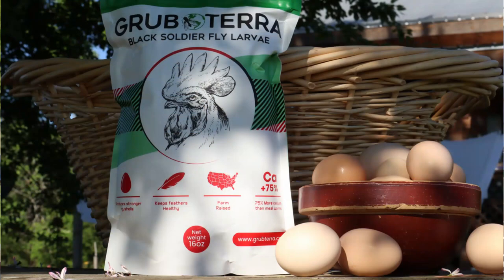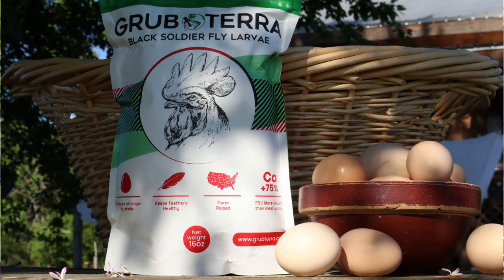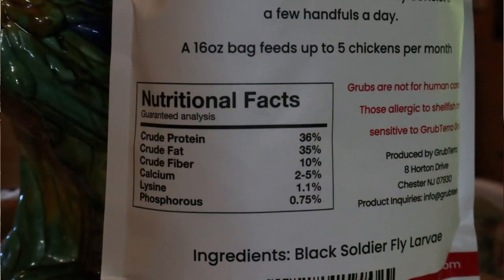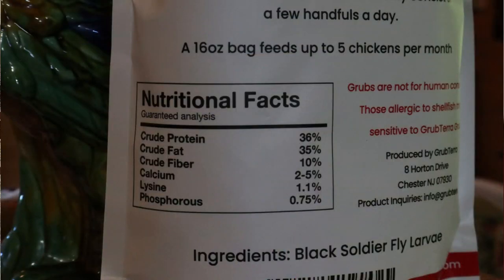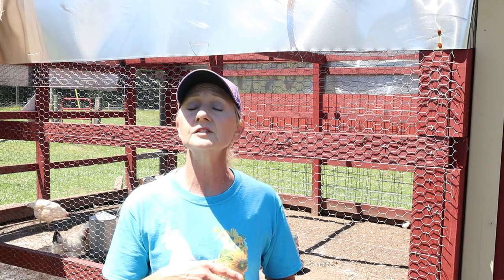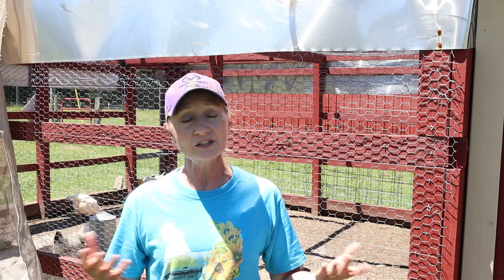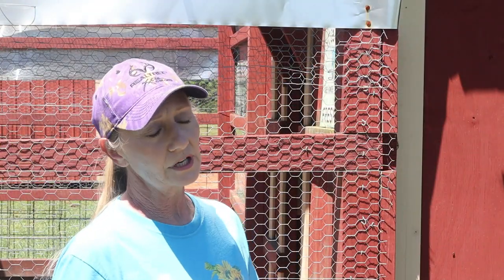Grub Terra Poultry Treats ~ An Honest Review ~ How do they compare to other treats for your flock? ~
~~Grub Terra graciously reached out to me and asked if I would give their Black Soldier Fly Larvae Poultry Treats a try and to let them know what I thought.  I accepted the invitation and tell my honest opinion in this video.  My flock helped me with the research and gave their honest opinion as well.

~If you are interested in learning how to make butter from raw milk, how to make ghee, or even how to milk a cow by hand, then you are in the right place!  Maybe you would like to learn how to can food safely, or make homemade bread, or how to cook from scratch, then this is the channel for you!  Maybe you would love to learn more about herbal remedies or growing a garden.  Welcome to the Cabin!

        **SOME LINKS BELOW MAY EARN ME A COMMISSION AT NO COST TO YOU**

~Mountain Rose Herbs~  My FAVORITE herb source if I don't grow it myself!

~Lehman's~
Click the link below for great savings when you shop at this amazing off grid/homestead store!

~Abe Books ~
 If you're looking for that hard to find older cookbook, etc., clink below to start your search

If you want an awesome music source for your social media you can find it

Little Country Cabin
Philadelphia, MS  39350